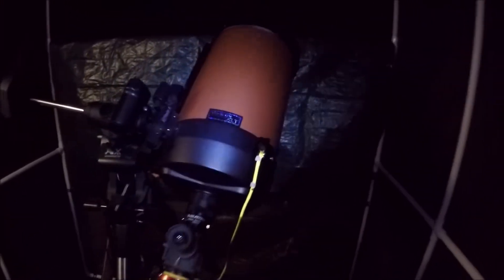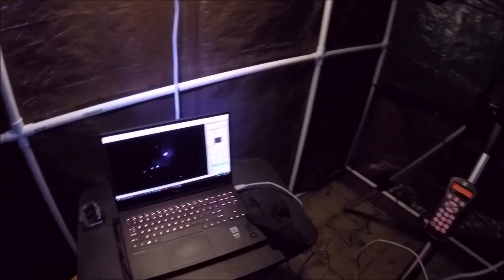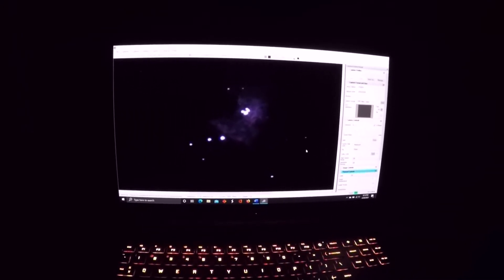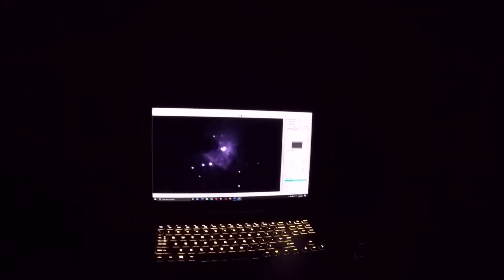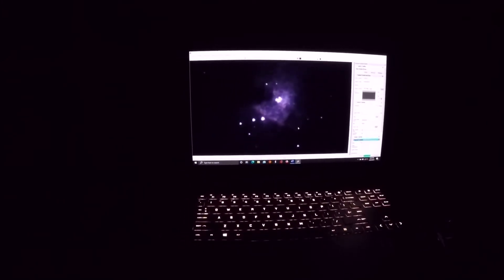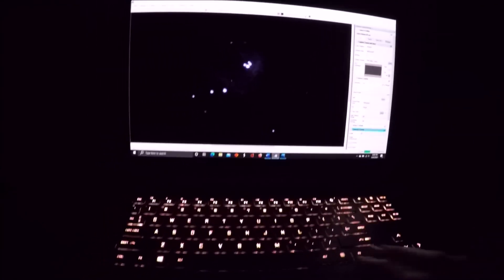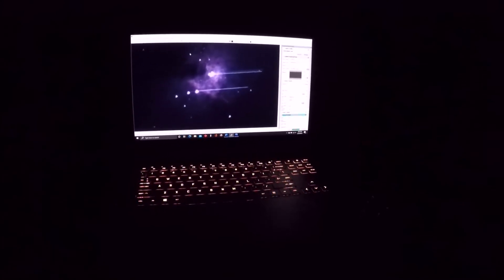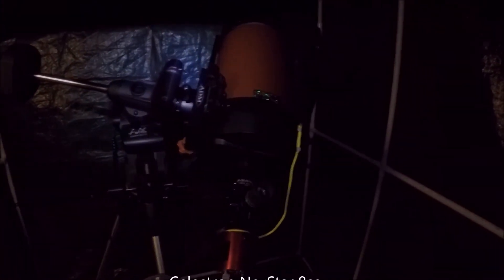Portable Affordable Observatory and the Orion Nebula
Out in the cold with the Portable Affordable Observatory capturing the Orion Nebula.